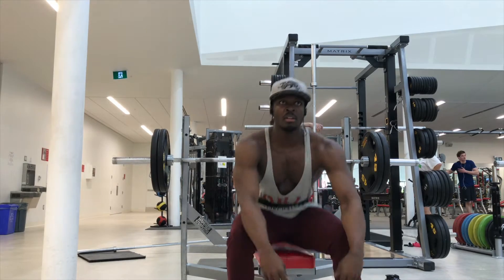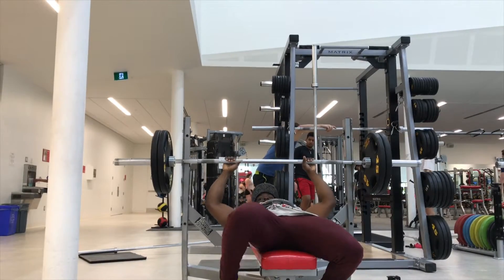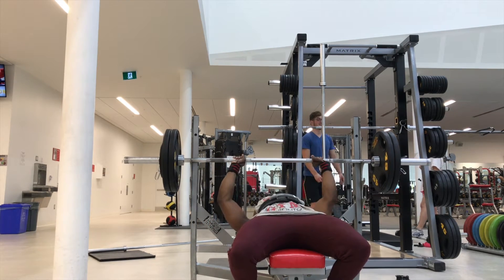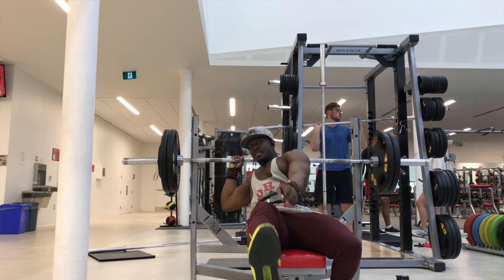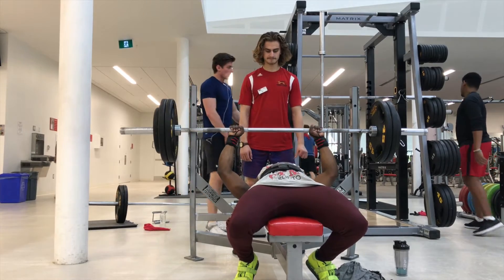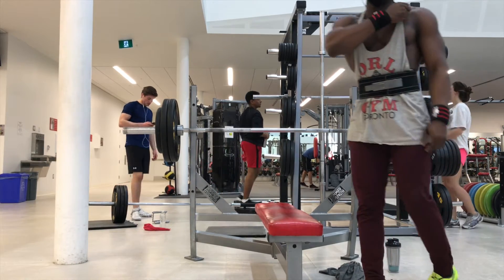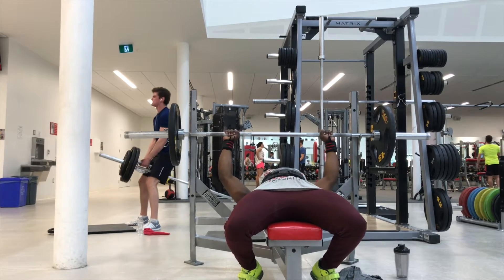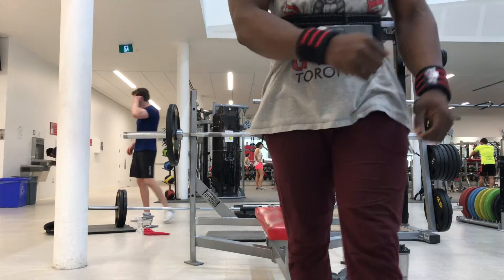How to Setup for Easier PRs | Chest Day PR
A quick run through a portion of my chest and shoulder day, with some tips on setting up for PRs.